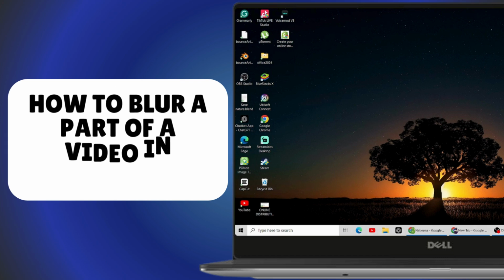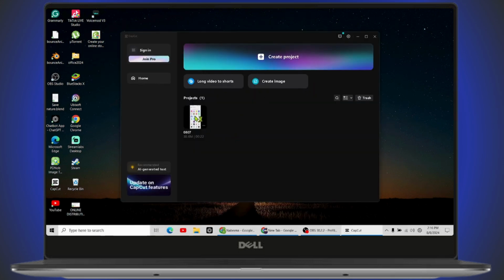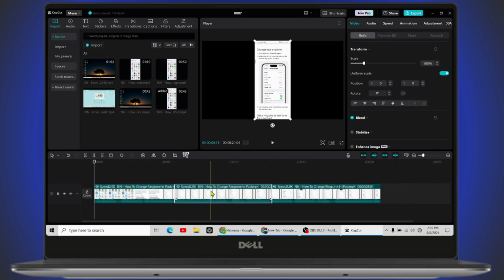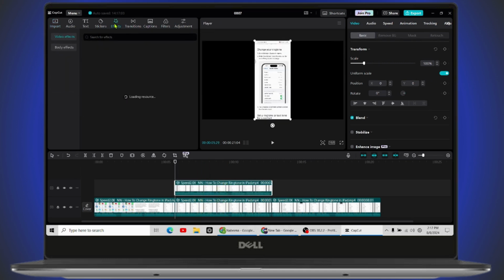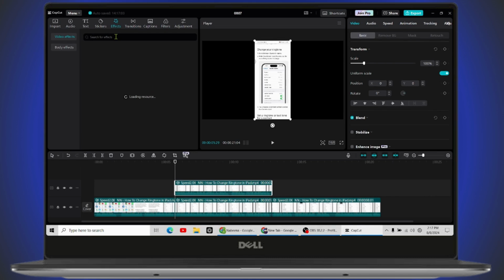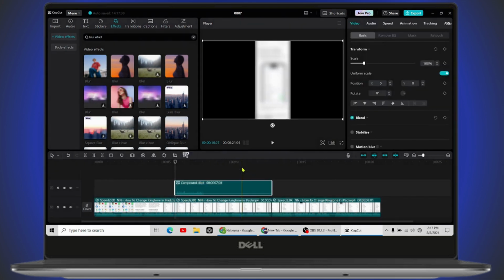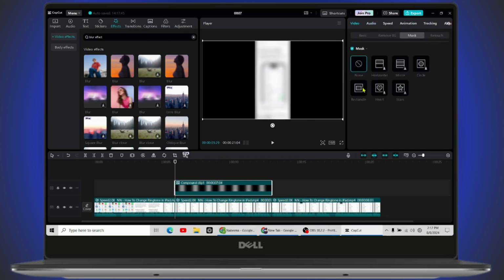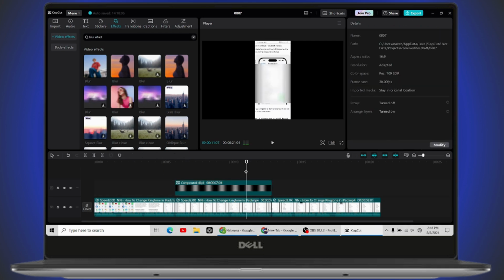How To Blur A Part Of A Video In CapCut | CapCut Tutorial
How To Blur A Part Of A Video In CapCut
how to blur in capcut
how to blur in capcut video
how to blur part of a video in capcut
blur part of a video in capcut

Learn how to blur specific parts of a video using CapCut with this step-by-step tutorial. We'll show you how to add a blur effect to any section of your video for privacy or emphasis.

0:00 - Introduction
0:12 - Importing Your Video into CapCut
0:24 - Selecting the Area to Blur
0:36 - Applying the Blur Effect and Adjusting Settings
0:48 - Saving and Exporting Your Edited Video